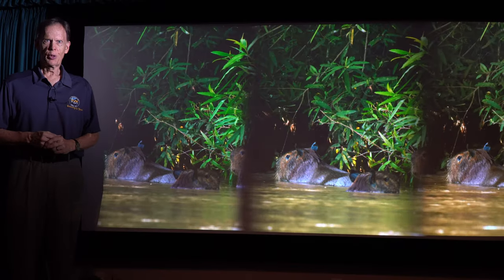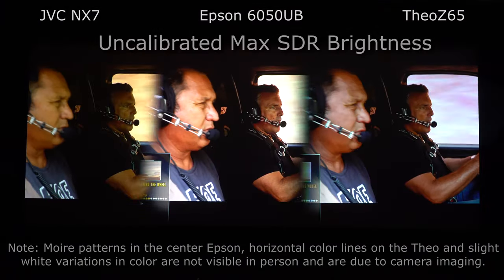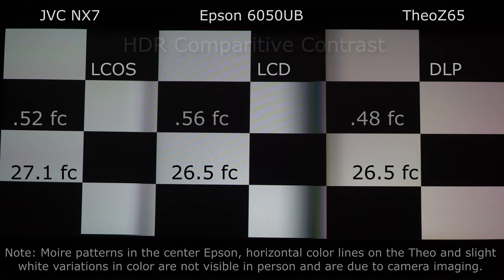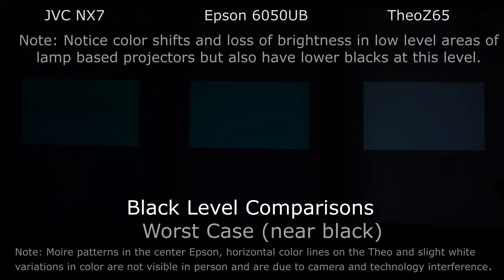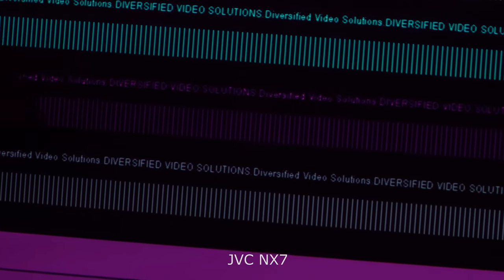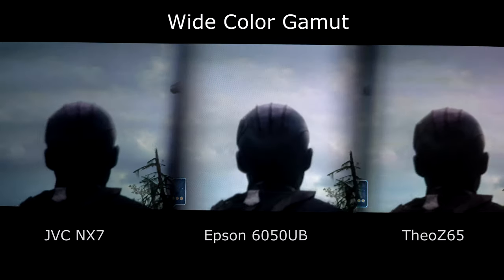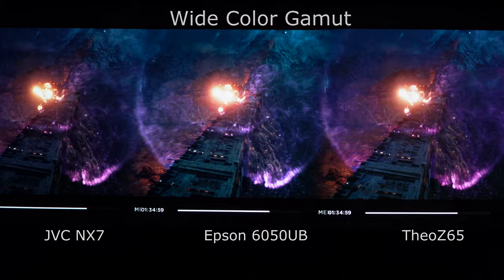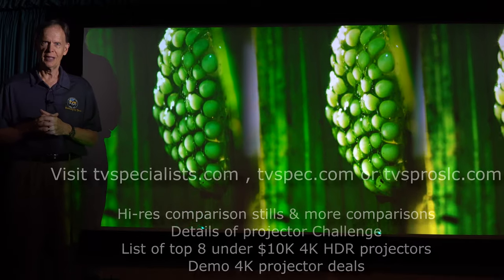JVC DLA-NX7, Epson 6050UB, and TVS Pro Theo-Z65 4K HDR Projector Comparison (See Descriptioni)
Best viewed on 4K UHD displays. See specific sections below.
0:55 Brightness and Light Output
6:25 Contrast
12:25 Black Levels
16:00 4K Detail and Resolution
22:18 Color & Wide Color Gamut
26:16 Bluray & HD scaling to 4K UHD
30:40 Conclusions